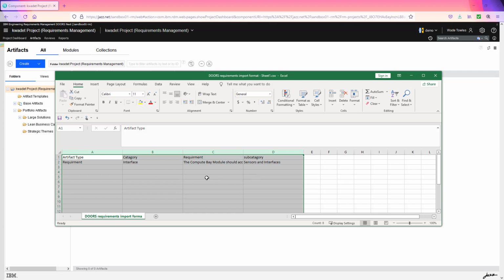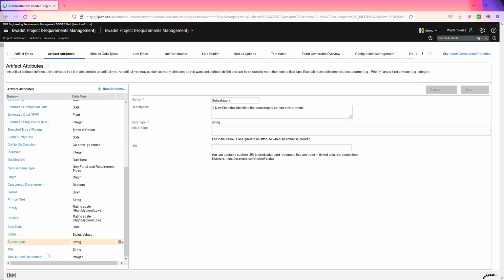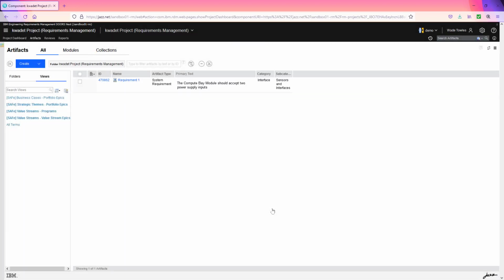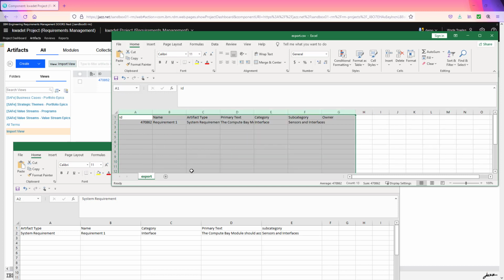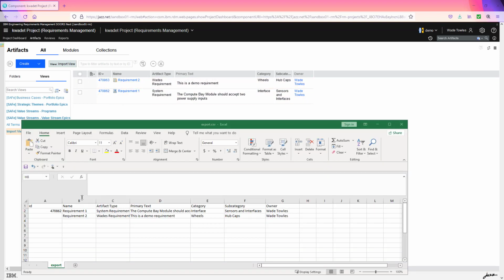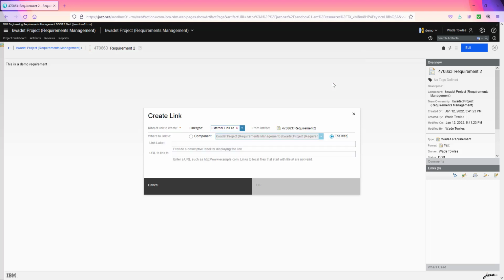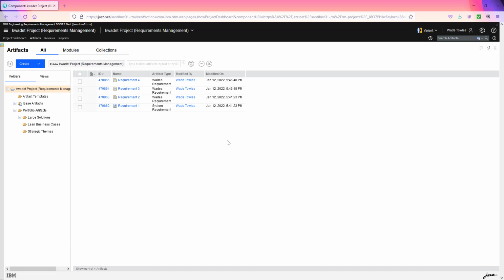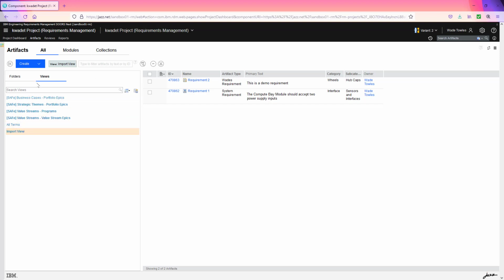CSV Import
Demonstration of how to import a CSV file into DNG, and how to manage that data once you've imported it.